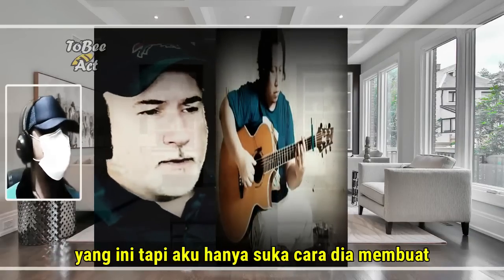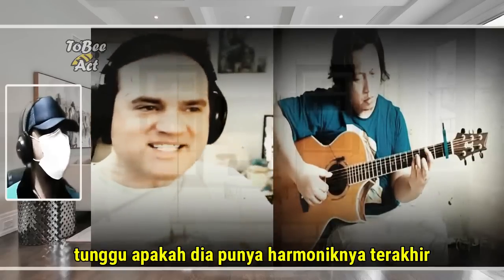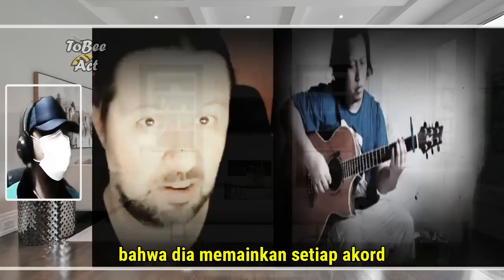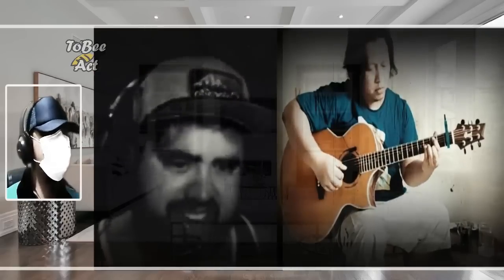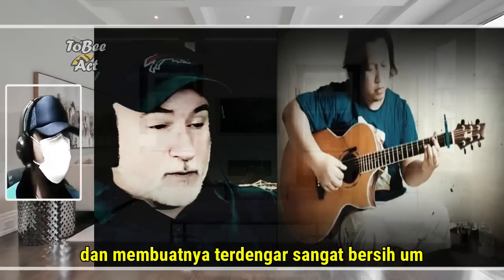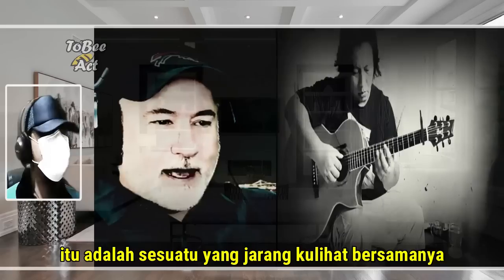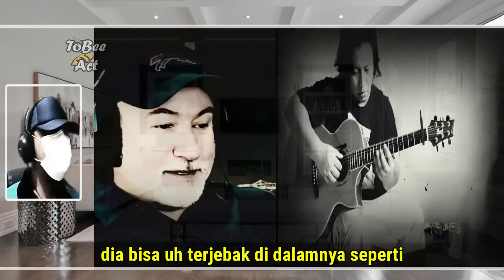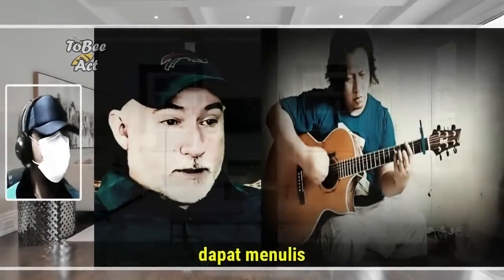WOW AKHIRNYA ❗ Dunia Gempar Para Musisi Shock Gak Nyangka Alipbata Taklukan Lagu BR Dua Kali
semoga menghibur lur,

Mas Alip Ba Ta

Alip Ba Ta Reaction
Alipbata